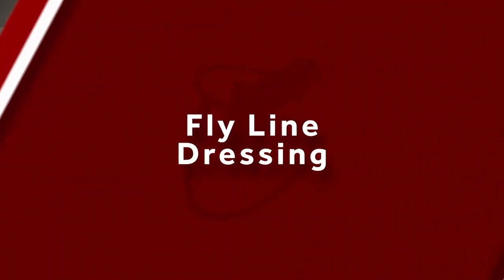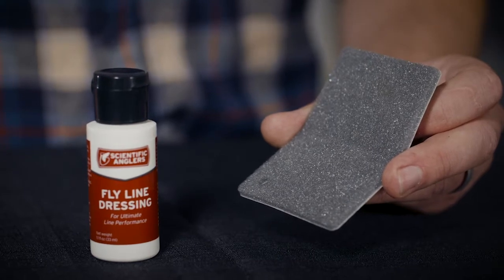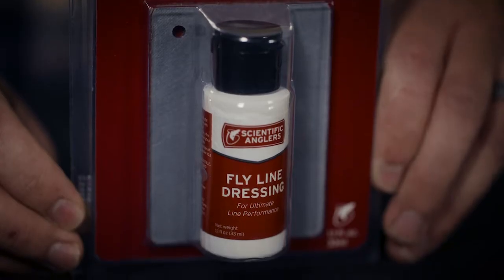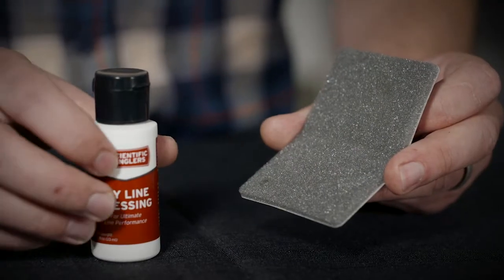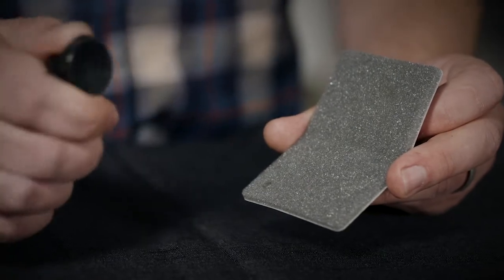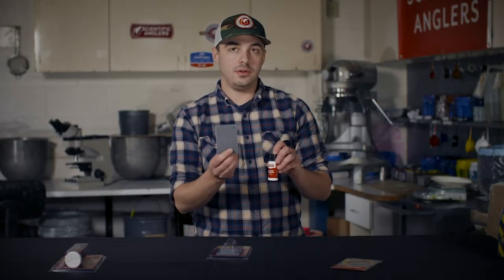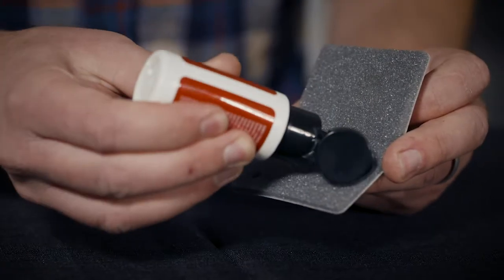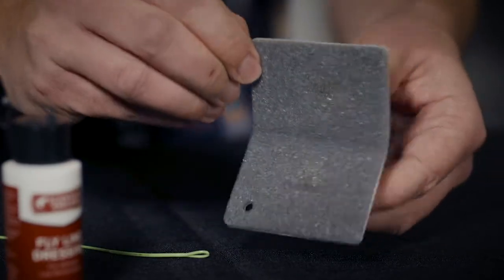Scientific Anglers Flyline Dressing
Fly line care is essential to keep your line performing at its best. In this video we show you how to clean a fly line using our fly line cleaner and cleaning pad.